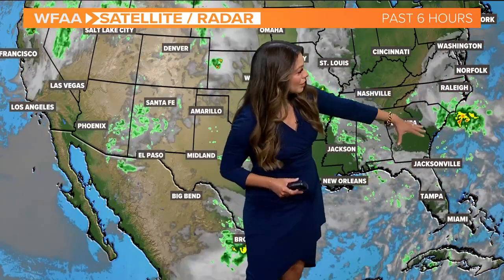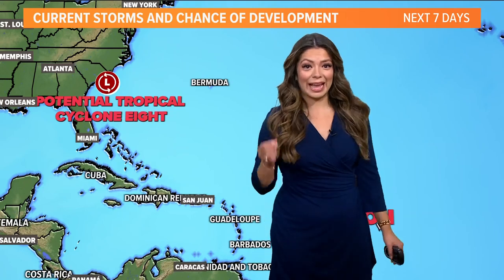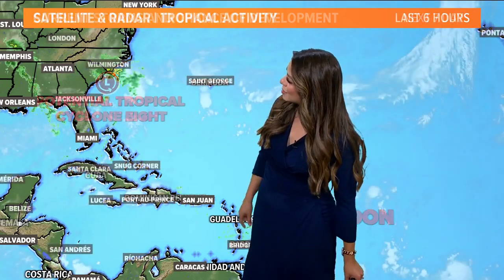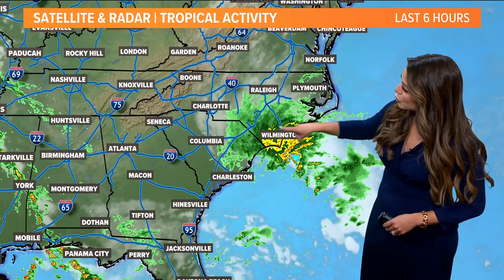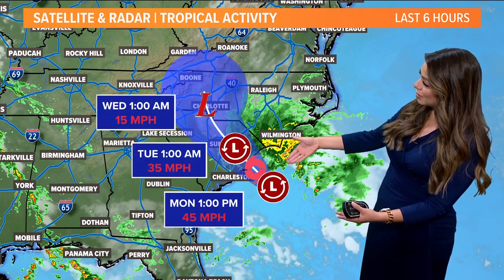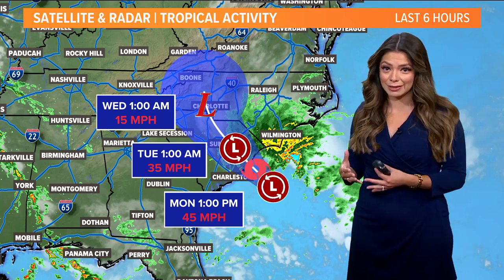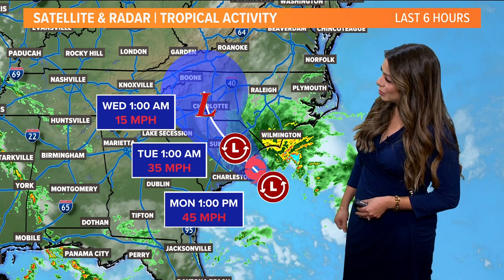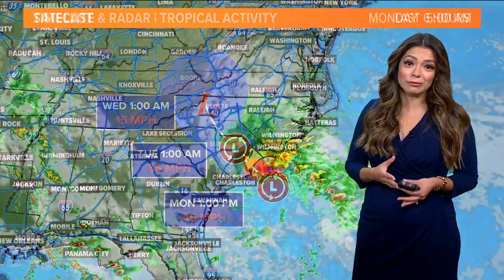Mariel Ruiz 09/16/2024 AM WFAA ABC8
WFAA ABC8, Dallas-Fort Worth Texas